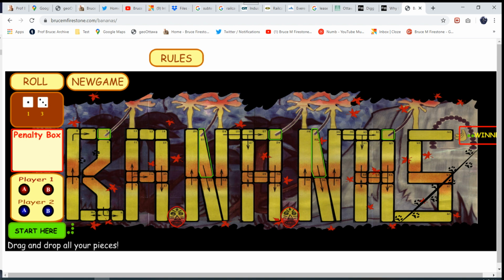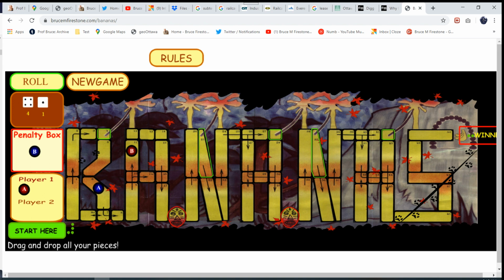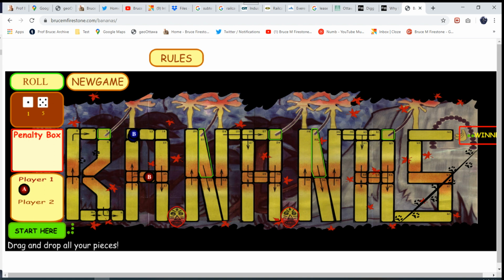How to play Bananas, a video tutorial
[drive everyone bananas!]

Bananas is a free online game that teaches children the power of positive and negative numbers. How? Because die rolls of 4, 5 or 6 are positive while 1, 2 and 3 are negative 😊

So, if you roll a 4 and a 1, it’s not 5 spaces you move ahead, it’s 3 (4-1).

Here in this video tutorial, game creator Bruce M Firestone, PhD, demonstrates the intricacies of Bananas and how sometimes negative numbers can lead to a positive result!

The game rules are written out below, but, for many people, watching Prof Bruce play against his alter ego will teach you the rules and strategy of the game much faster!

When you feel ready, play the game online with your kids

Enjoy arithmetic!

By the way, you can play Have fun!

Get your e-copy of The true story of Inky, Pinky and the troublesome tattoos or a POD, print on demand, paperback from Amazon

Prof Bruce

Bruce M Firestone, B Eng (civil), M Eng-Sci, PhD
Real Estate Investment and Business coach
Century 21 Explorer Realty Inc broker
Ottawa Senators founder

ps here’re the rules written out:

1.      This is a game to teach you the power of positive and negative numbers.
2.     It is a game of strategy too.
3.     To start, each player clicks on “ROLL.” Whoever has the highest sum of two dice goes first.
4.     Decide which player you want to be: Player 1 (red) or Player 2 (blue).
5.     Roll again.
6.     If you get a 4, 5 or 6, these are positive numbers. Simply move one of your players (by left clicking on a token and holding it down) and move it the appropriate number of squares forward.
7.     If you get 1, 2 or 3, these are negative numbers and you must move backwards (ie, in the opposite direction of the arrows)
8.     If you roll only negative numbers at the start of the game, you are stuck—you can’t move any further back than the start.
9.     You can use both die rolls to move one of your tokens or you may decide to share the dice roll between both of your tokens.
10.    If you land on a square occupied by just one of your opponents, they go back to the start—put the player in the “Penalty Box.” That player must start again at square one ☹
11.    If you have two of your player tokens on a single square—you are safe, and your opponent may not land on that square.
12.    If you land on either square with a Mask, you lose a turn. Note that you can often avoid that result by moving one die roll first (say backwards 1, 2 or 3) then forwards with the other die roll.
13.    If you land on a square with one end of a Vine on it, you swing across. Please note that sometimes negative numbers are good—if you are one space ahead of a Vine and you roll a one, you go backwards first and swing across! Negative numbers can actually propel you forward! Remember that Vines only go in one direction—swing forward. If you go backwards, it must be on the board not on a Vine.

Vines can be useful! So can negative numbers!

14.    If you are behind your opponent by four or more squares then even if they roll a 1, 2 or 3, they can’t knock you off! Unless, of course, they roll a 3 with one die and a 1 with the other—but it takes two dice to knock you off, which is harder to do that a single roll of one die.
15.    Or if you are seven squares ahead then no combination of die can get you—remember a 6 and 1 makes 5 not 7! Think about it yourself—if 1, 2 and 3 are negative numbers, there’s no roll of two dice that can ever add to 7…
16.    Beginners may only want to play with one player token—the first to get his or her piece into the WINNER circle, wins. Note any positive number will do—you do not have to roll the exact positive number to win.
17.    For more experienced players, use both pieces and agree that the first person to get both pieces into the WINNER circle wins.
18.    If you roll doubles, you get another turn. There is no limit to how many doubles in a row you may play.
19.    There are shortcuts on the board—look for them in the A’s of the word BANANAS.
20.   To start a new game, simply click on NEW GAME—but this time, the loser of the last game automatically goes first…

Enjoy math!

pps Gillian, Teagan and Santa Bruce read, The true story of Inky, Pinky and the troublesome tattoos, November 29, 2020,